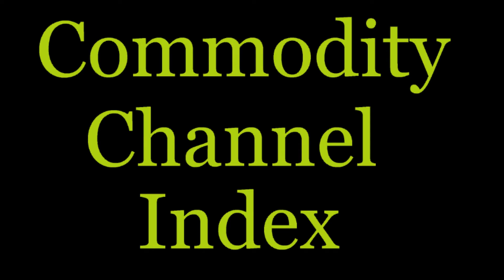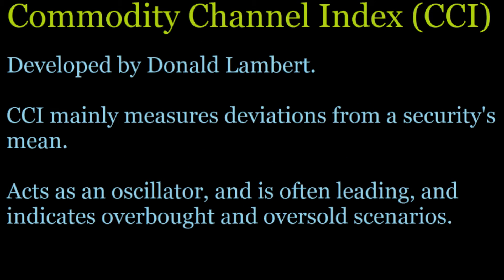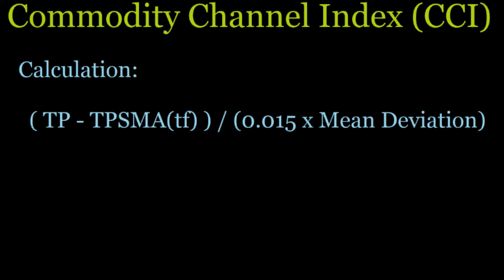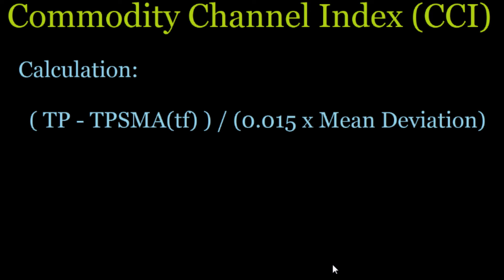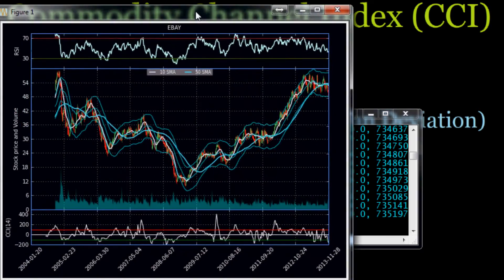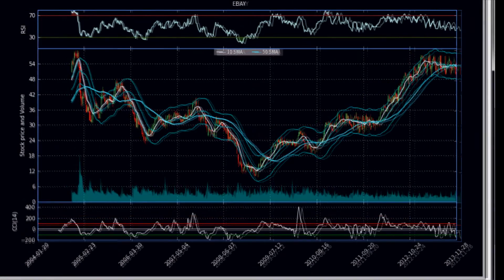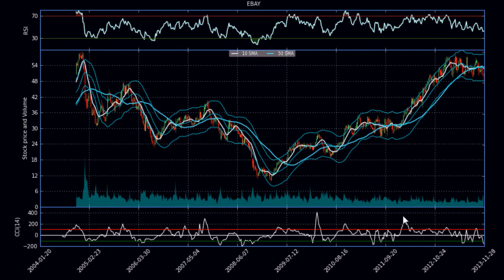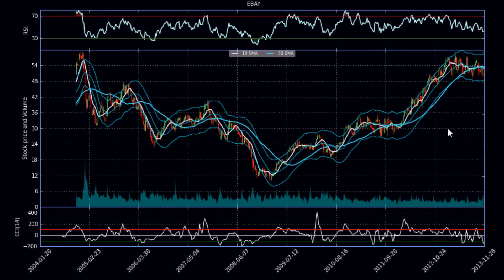Python math and stocks: Commodity Channel Index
This tutorial video covers the introduction to the Commodity Channel Index (CCI)

Sentdex.com
Facebook.com/sentdex
Twitter.com/sentdex